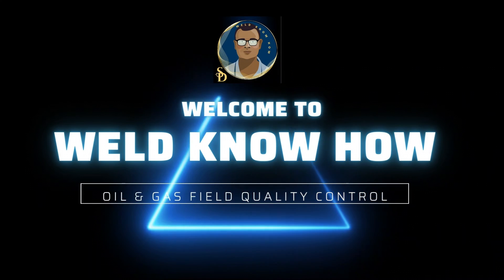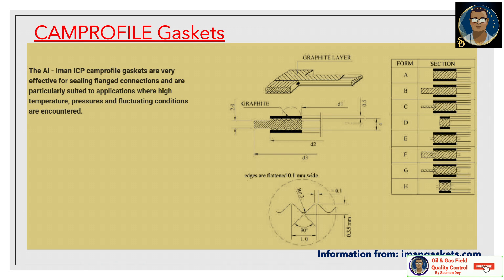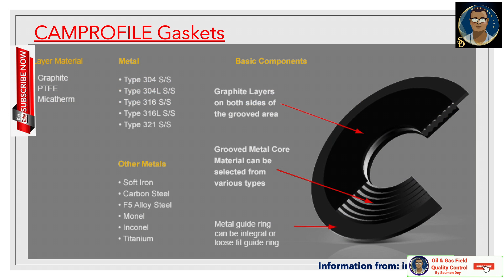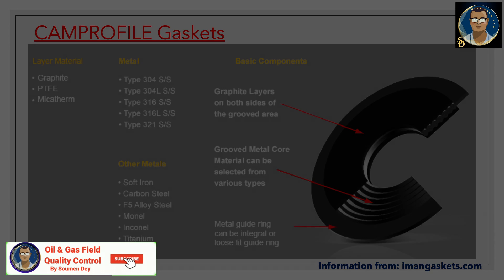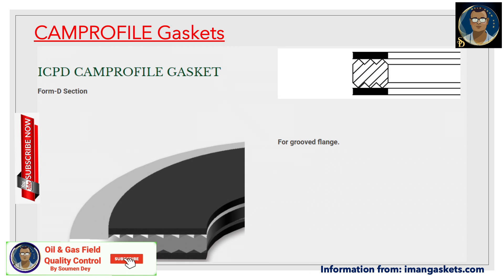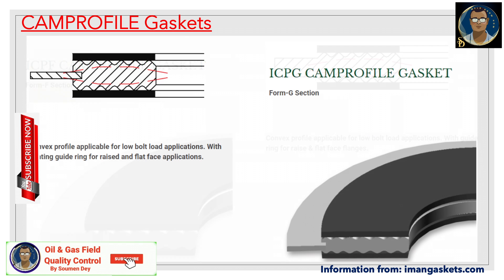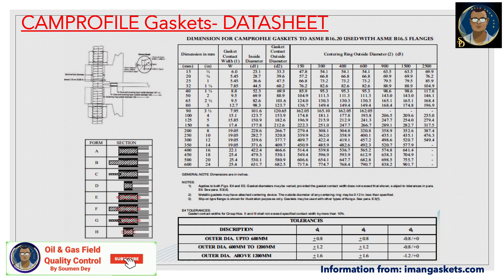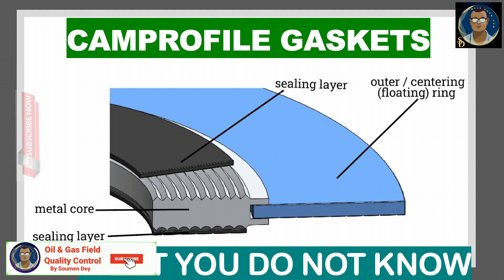Camprofile Gaskets || Types Of Gasket Series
### Camprofile Gaskets: Description and Applications

**Camprofile gaskets** (also known as cammprofile gaskets or grooved metal gaskets) are highly versatile and reliable sealing solutions used in industrial applications. These gaskets are designed to provide excellent sealing performance under a wide range of operating conditions, particularly in high-pressure and high-temperature environments.

**Key Features**
1. **Construction:**
   - Camprofile gaskets consist of a solid metal core with concentric grooves machined into its surface.
   - The core is typically made of materials like stainless steel, Inconel, or other alloys for strength and corrosion resistance.
   - The grooved metal core is often covered with a soft sealing material, such as graphite, PTFE, or mica, which provides the gasket's sealing capability.

2. **Sealing Performance:**
   - The grooves on the metal core create a series of sealing points that enhance the gasket's ability to seal effectively.
   - The soft covering layer fills surface irregularities and ensures a tight seal, even under fluctuating pressure and temperature conditions.

3. **Durability:**
   - The solid metal core resists mechanical damage and ensures longevity.
   - Camprofile gaskets can withstand high-stress conditions, including thermal cycling and chemical exposure.

**Advantages**
- Excellent performance in extreme pressure and temperature environments.
- High blowout resistance due to the metal core.
- Reduced creep and relaxation compared to traditional gaskets.
- Reusable in some applications (depending on wear and damage).

**Applications**
Camprofile gaskets are widely used in industries such as:
- **Oil & Gas:** For sealing flanges in pipelines, refineries, and petrochemical plants.
- **Power Generation:** In heat exchangers, boilers, and steam turbines.
- **Chemical Processing:** For corrosive and high-temperature environments.
- **Nuclear Plants:** Where reliability and safety are paramount.
- **Food and Pharmaceutical:** With PTFE-covered gaskets for sanitary requirements.

**Common Types**
1. **With Integral Outer Ring:** Used for flange applications where centering is critical.
2. **Without Outer Ring:** Typically used in heat exchangers or custom applications.
3. **Split Gaskets:** Designed for ease of installation in applications where dismantling equipment is challenging.

Camprofile gaskets combine the strength of a metal core with the adaptability of a soft sealing material, making them an ideal choice for demanding industrial environments.